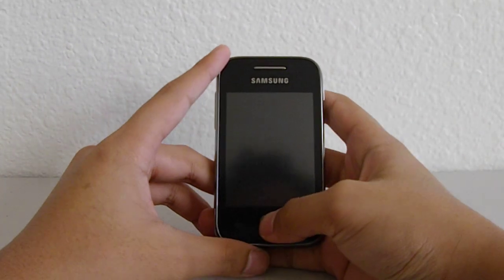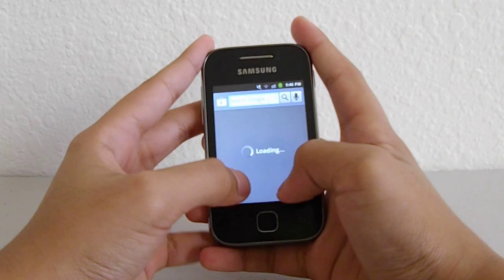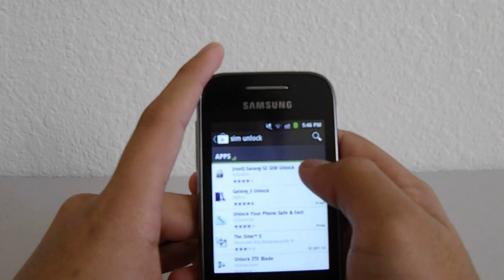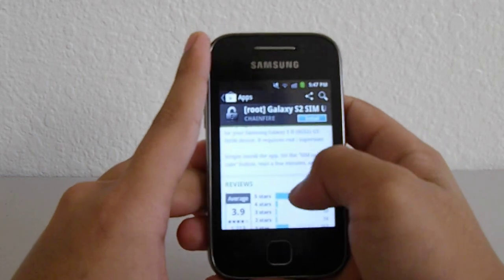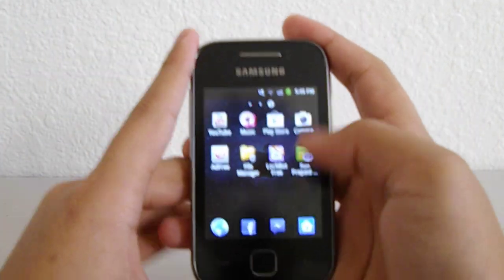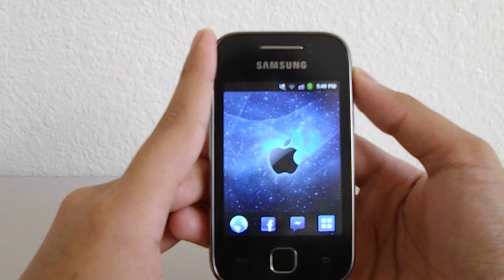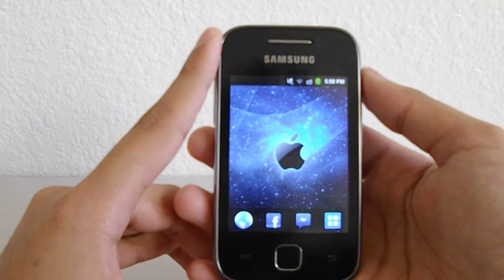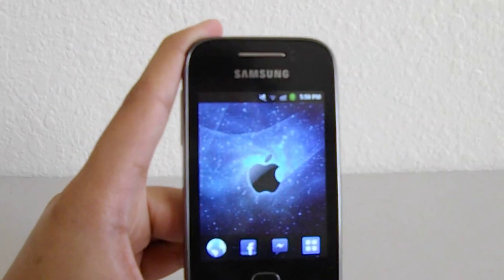How to Network Unlock Your Phone-Free Android App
Here is how you network/SIM unlock your Android phone. I think it works from Galaxy Y up to Galaxy S II. Try it. I said Galaxy S II but it worked for me. This network/SIM unlock is permanent. It works and I tried it with an AT & T SIM and I got to call other people. Root needed, but you can easily unroot afterwards.